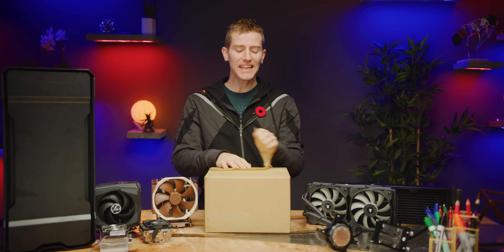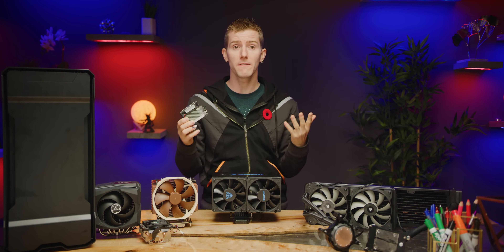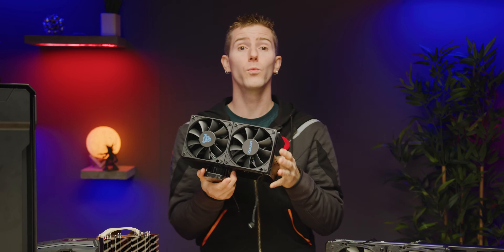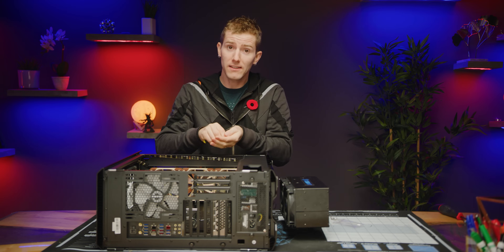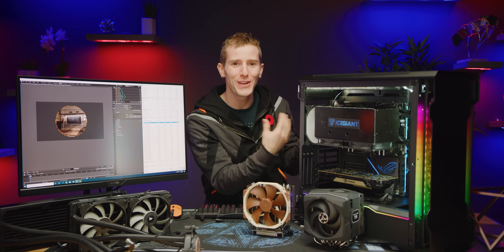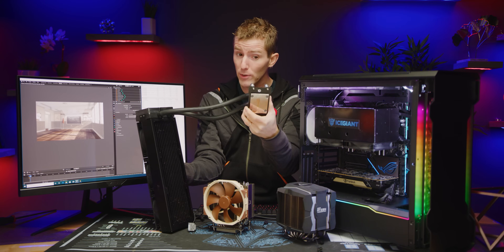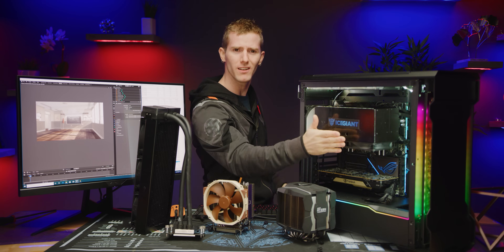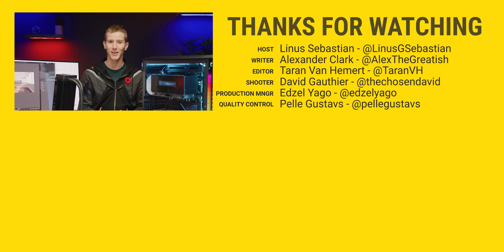Water Cooling is DEAD. Meet the THERMOSIPHON!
The startup IceGiant is trying to change the computer cooling landscape – and according to our testing they’re off to a good start.

Buy a CPU Cooler
On Amazon (PAID LINK)